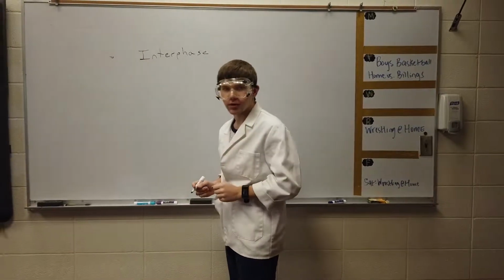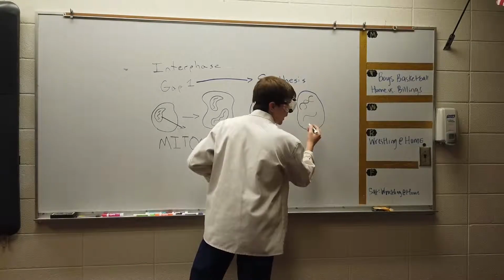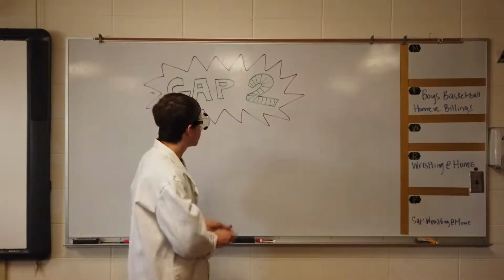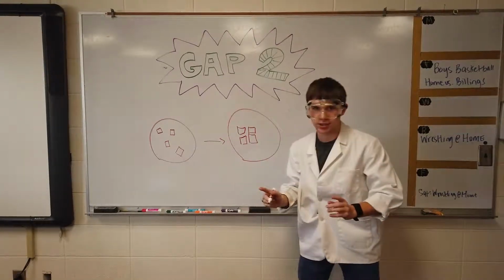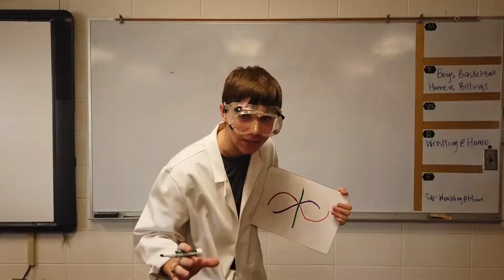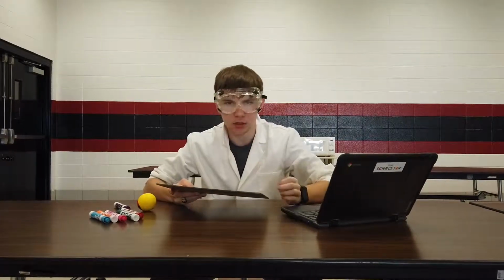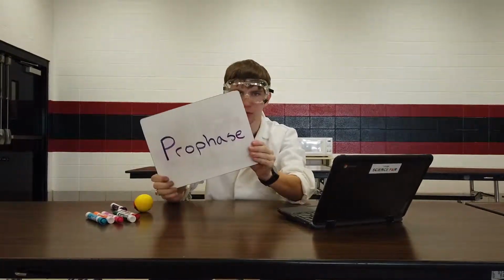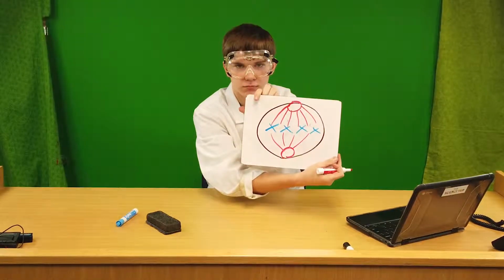Biology Chapter 10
Learning Targets:
- ​I can explain several factors that limit cell growth.
- I can name and describe the events of the cell cycle.
- I can illustrate the process of mitosis and identify each of the four steps.
- I can explain how cancer cells may result from loss of regulation to the cell cycle.